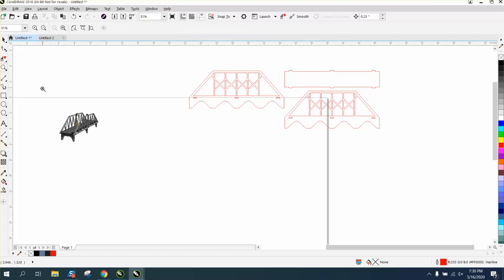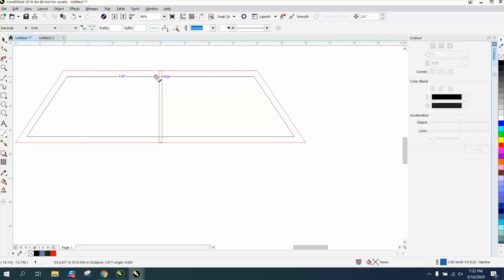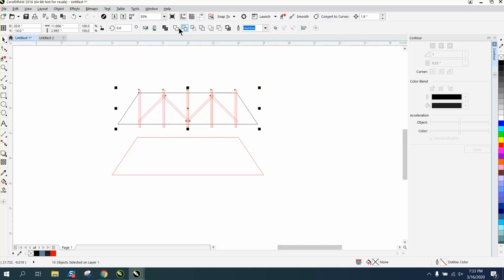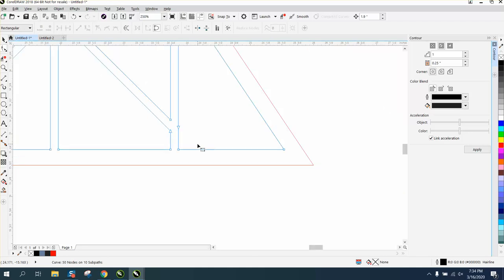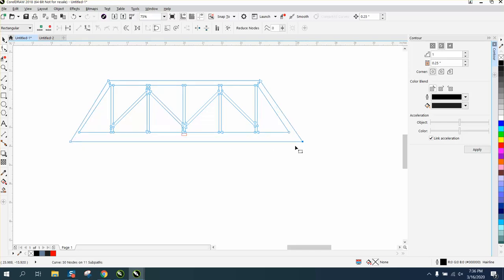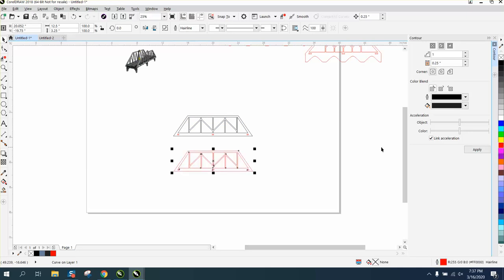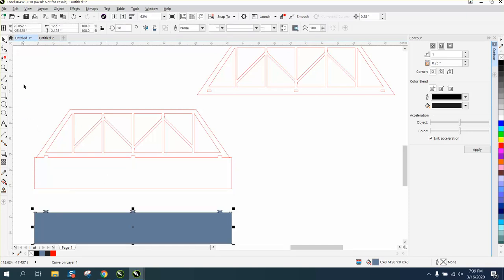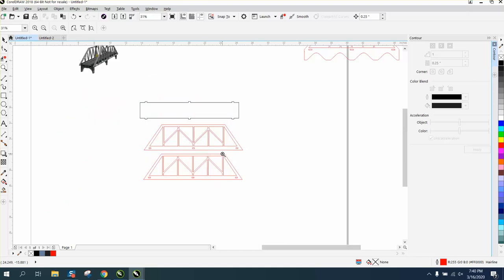Corel Draw Tips & Tricks Draw a Bridge